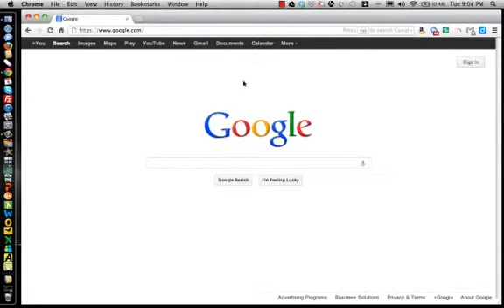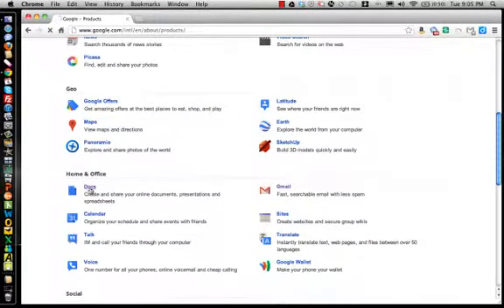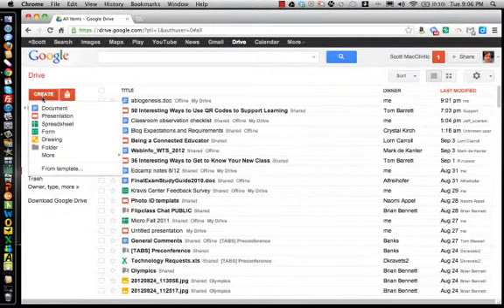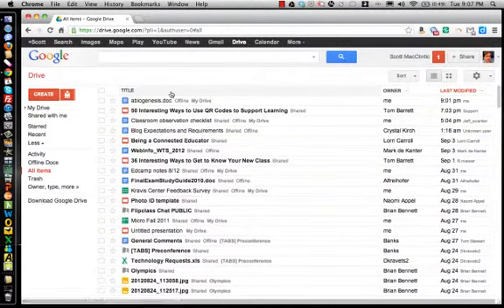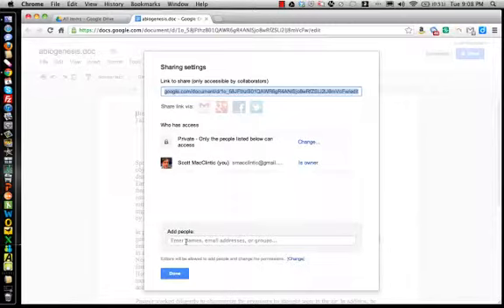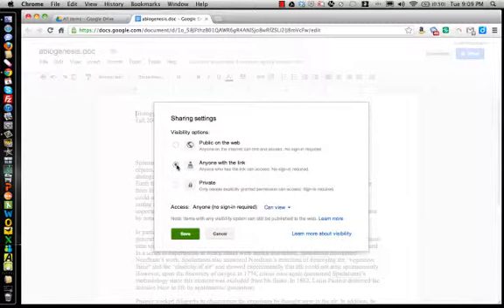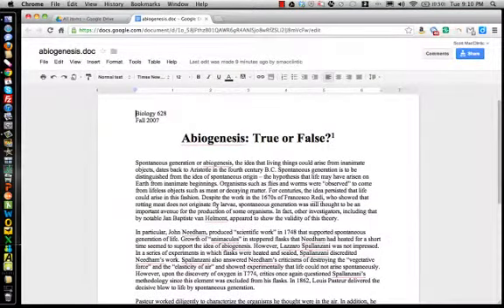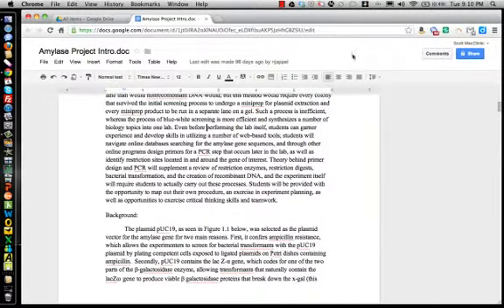Google Docs Basics.mp4